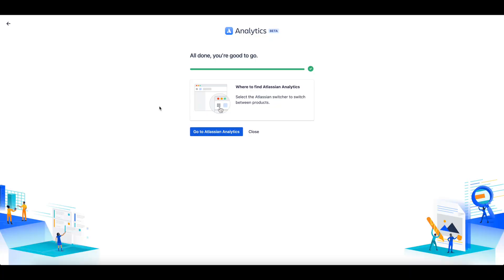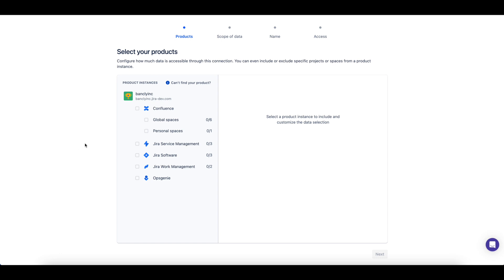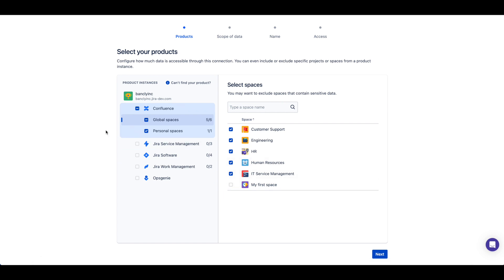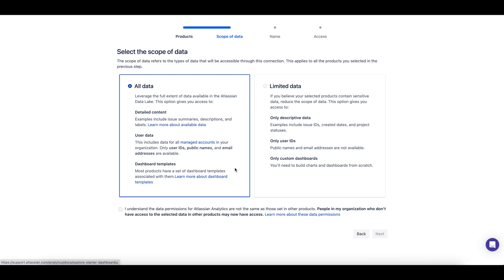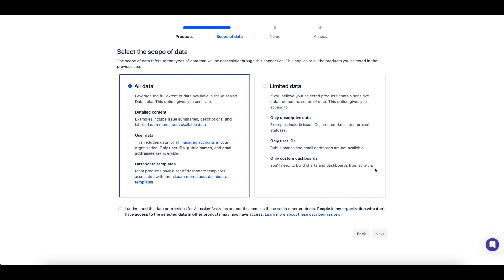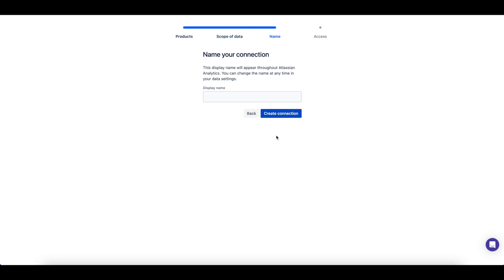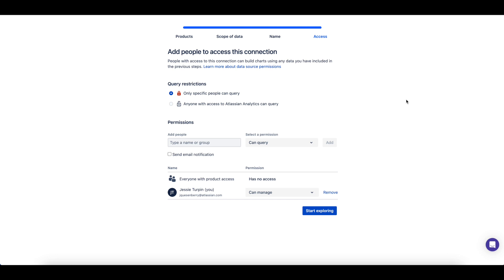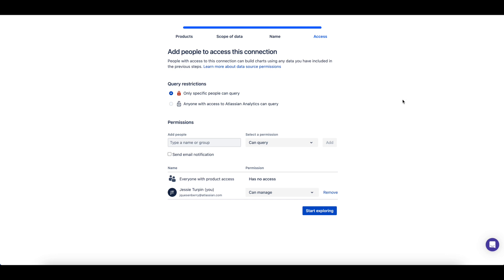Connect to the Atlassian Data Lake | Atlassian Analytics - Demos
Watch this demo to learn how to set up a connection to the Atlassian Data Lake and select project data for analysis